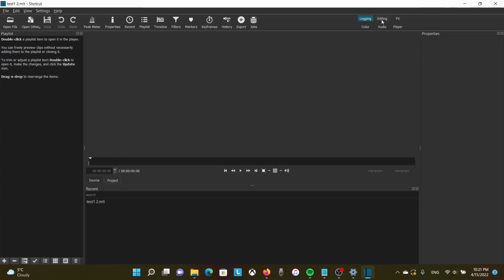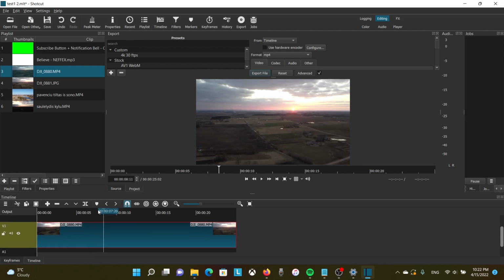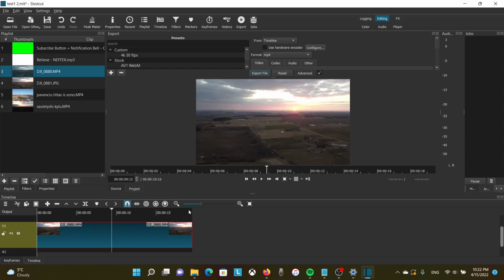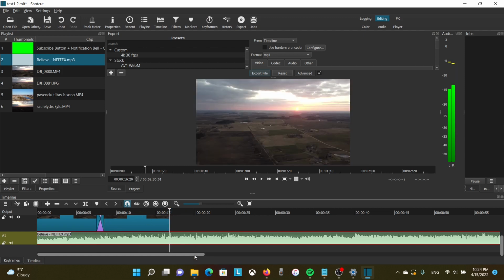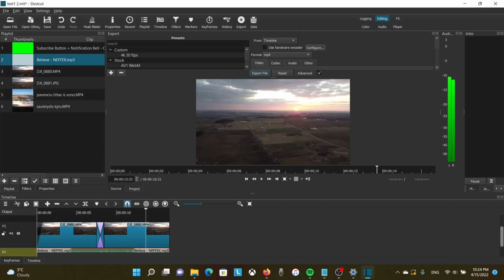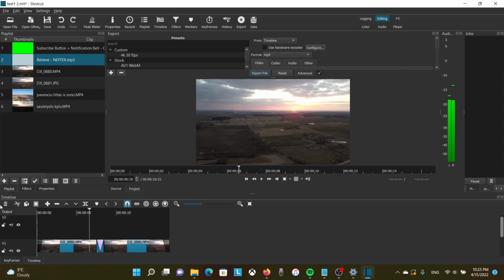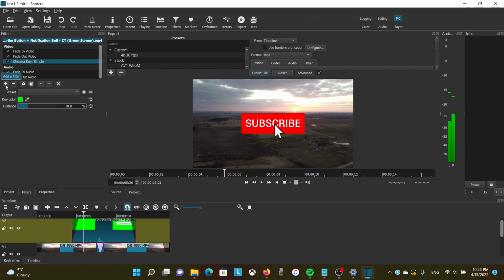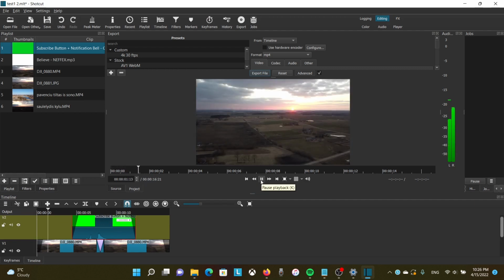Shotcut Video Editor - Tutorial for Beginners Basic Operations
First my tutorial video how to start edit videos with shotcut
Sorry for my mistakes ,I just starting making videos in English.